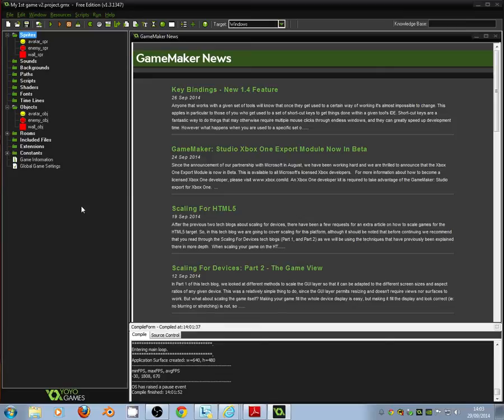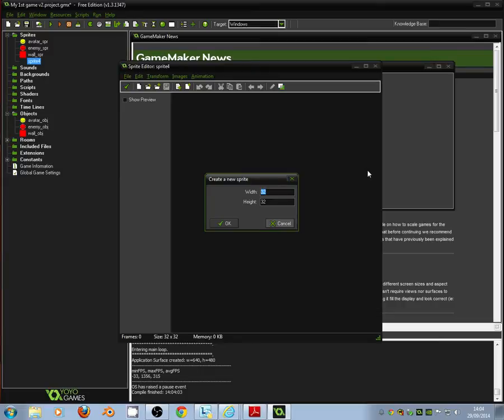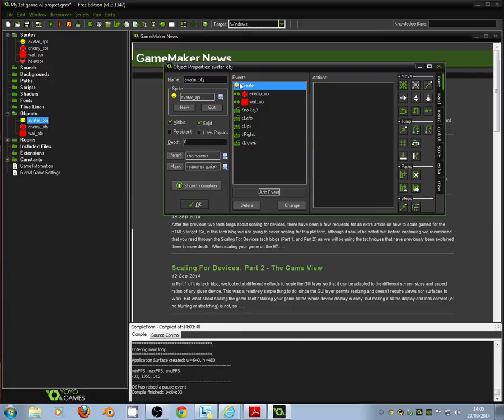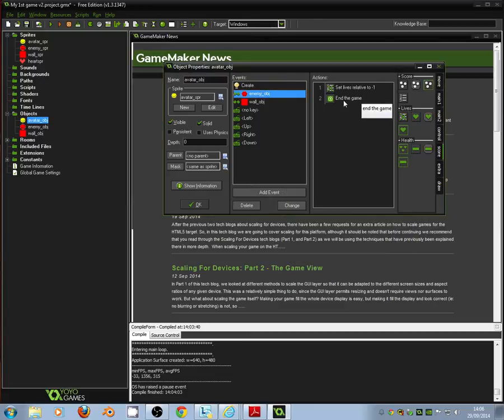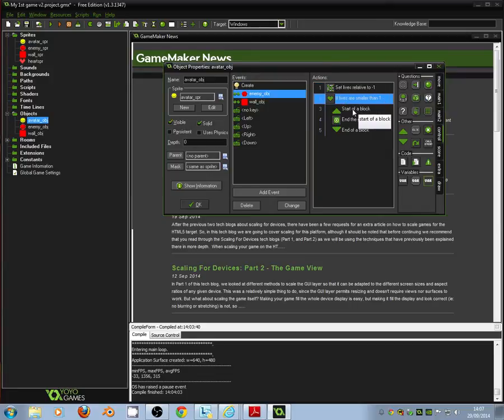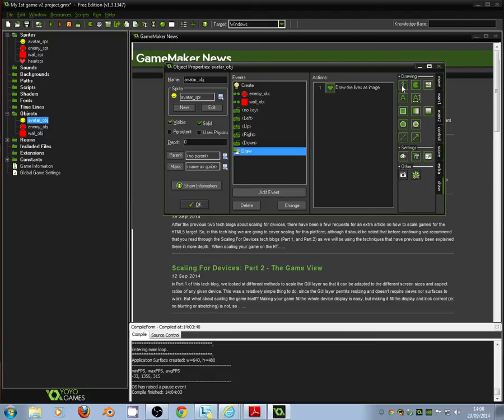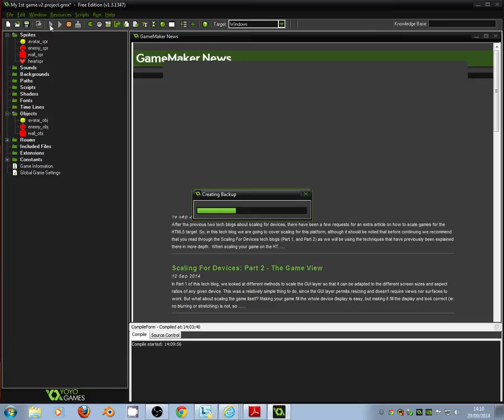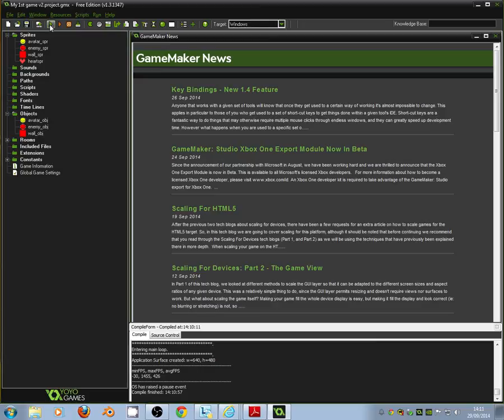GameMaker 4 Beginners - Creating a Lives system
This is the 3rd video tutorial in a series which aims to teach beginners how to use the 2D game engine GameMaker.

This lesson explains how to add a lives system to your game, so that when the player collides with enemies they will lose a life. If we go below 1 life, then the game will end.

The tutorial teaches viewers how to create a working, simple game level.

Any questions please shout out in the comments below